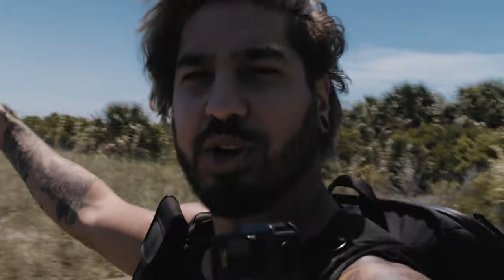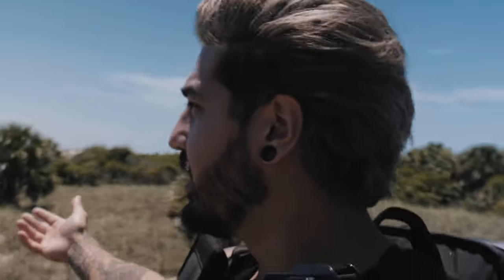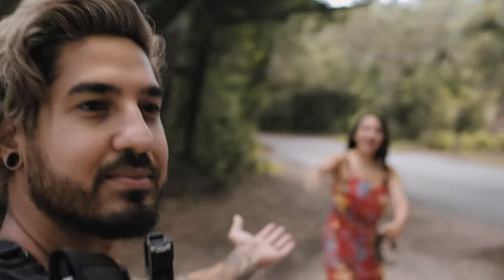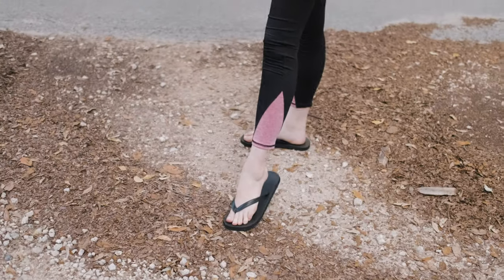Remember When 21! Film vs Digital!